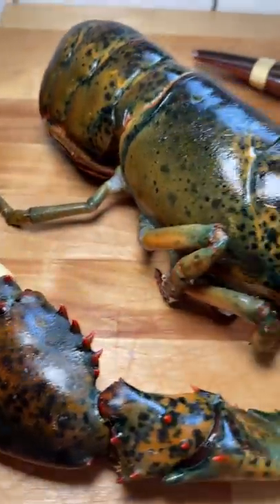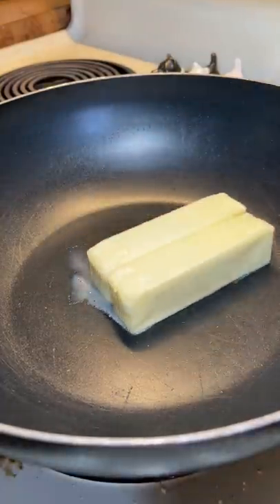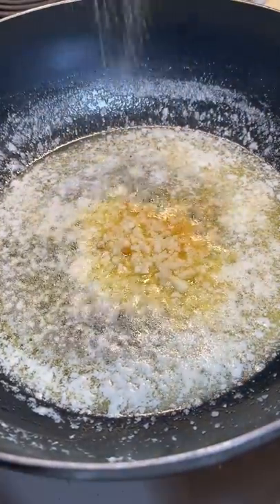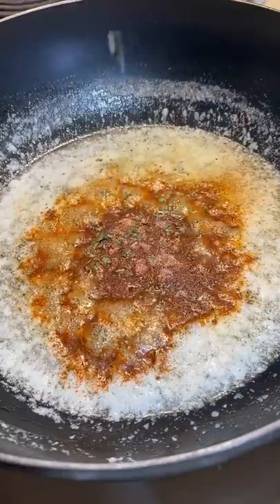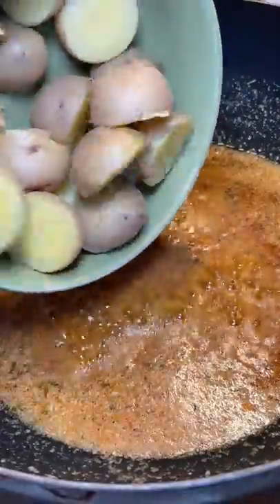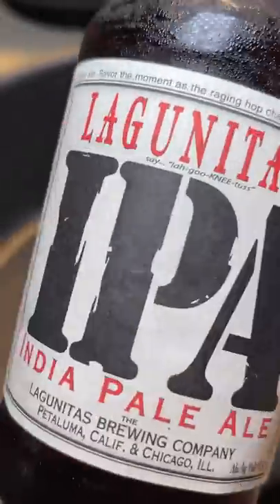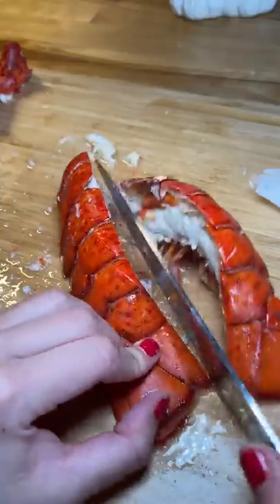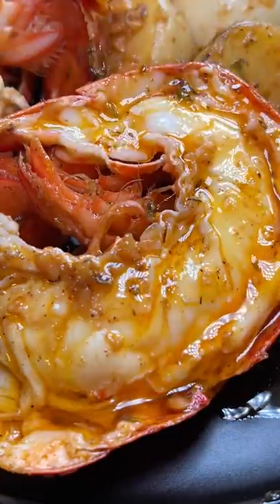Cooking lobster with cajun butter sauce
Shout-out to my parents for the lobster!